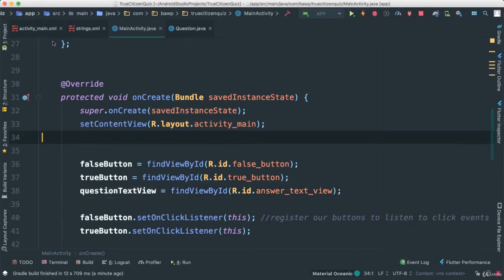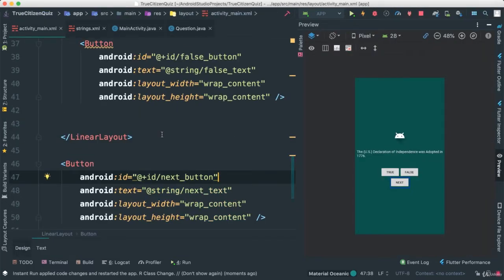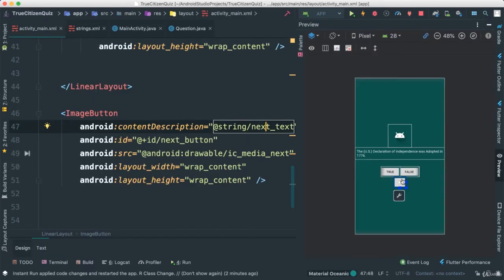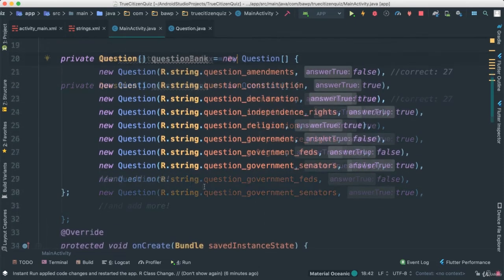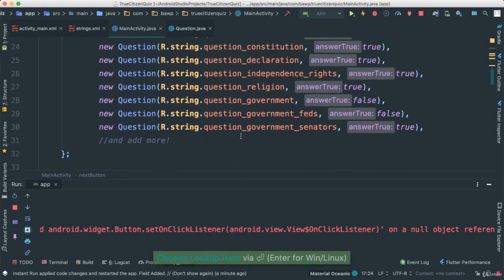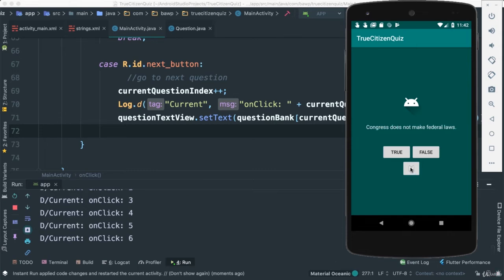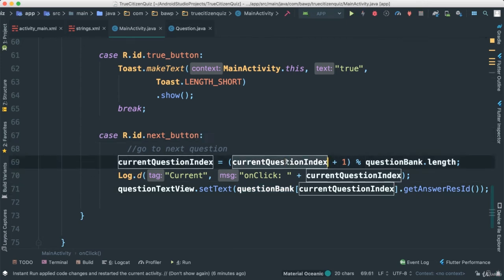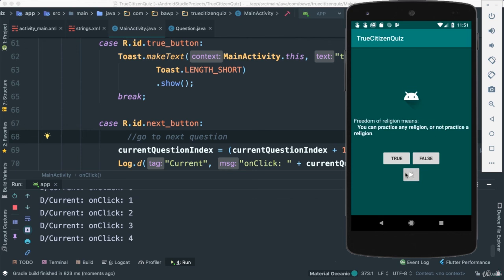Chapter - 10 || Showing Next Question || #55